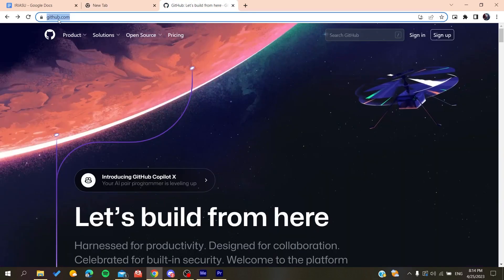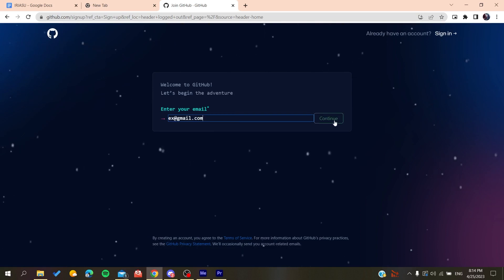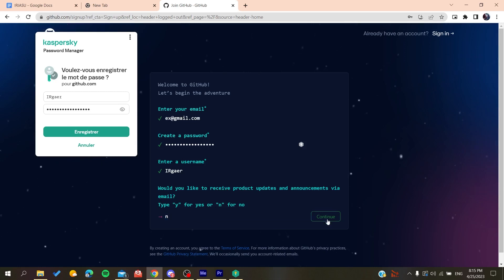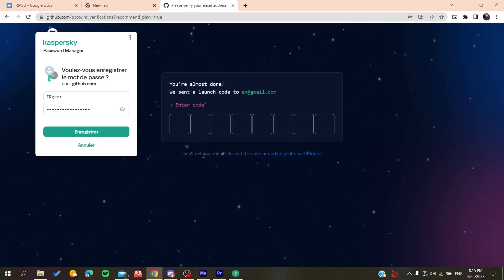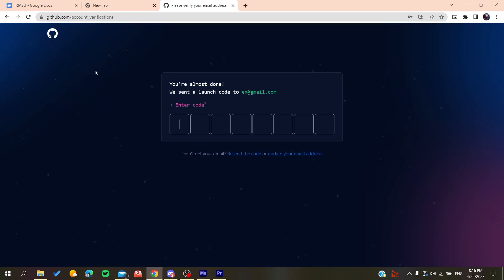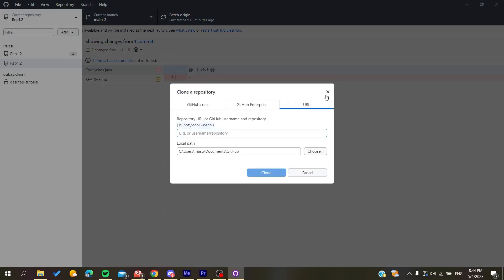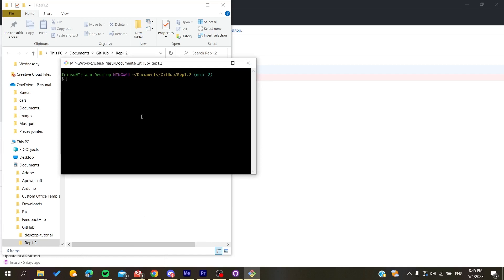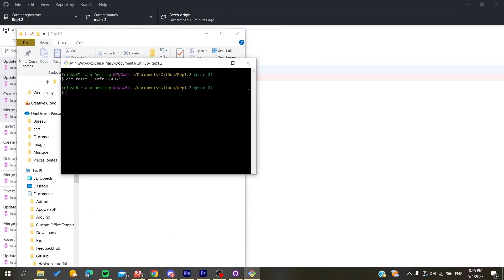How To Hide Commits Github Tutorial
Today we talk about hide commits github,github tutorial,github,hide commits